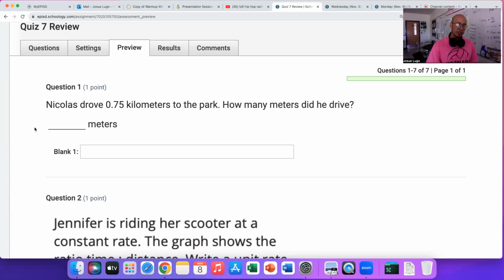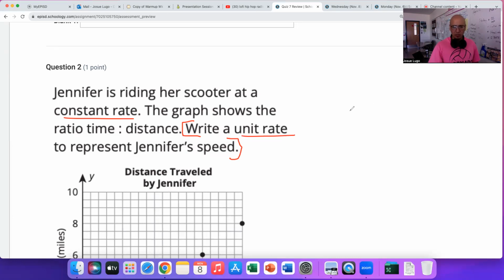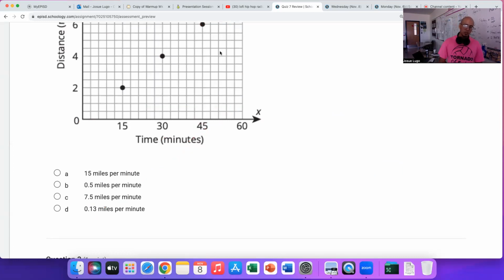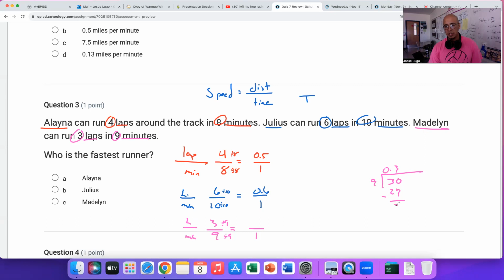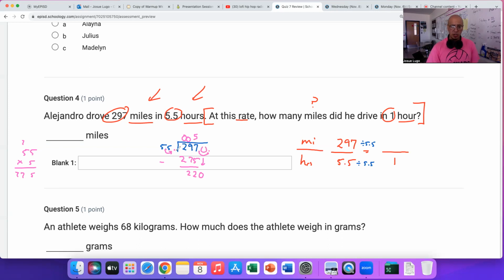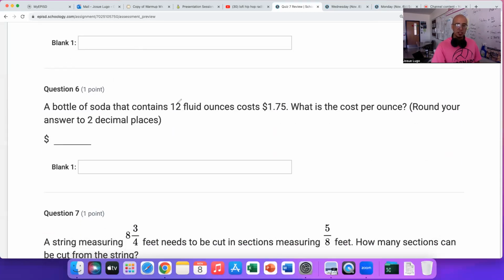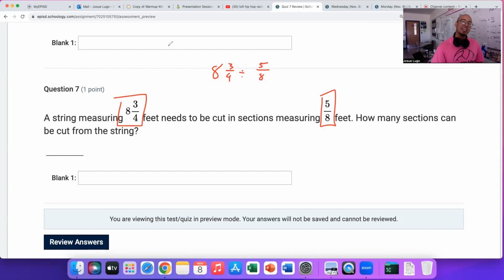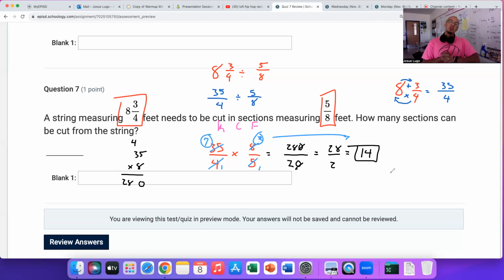Quiz 7 Review